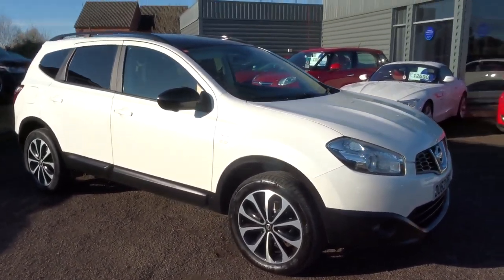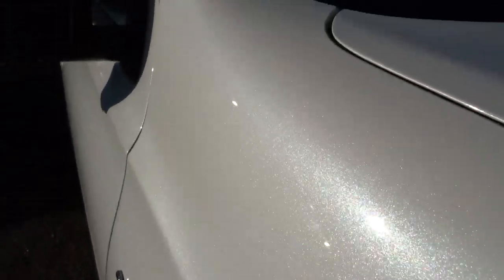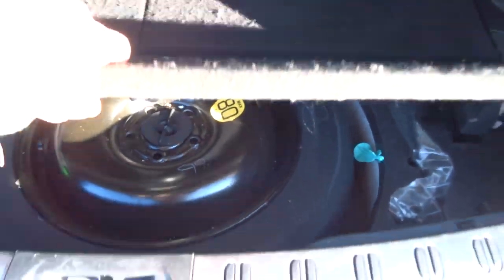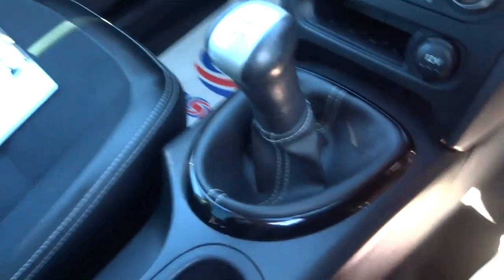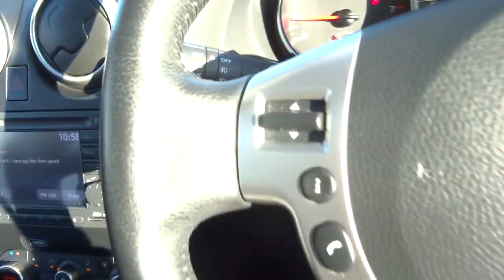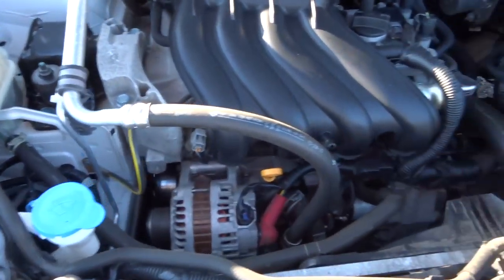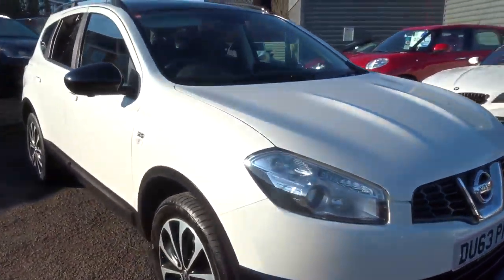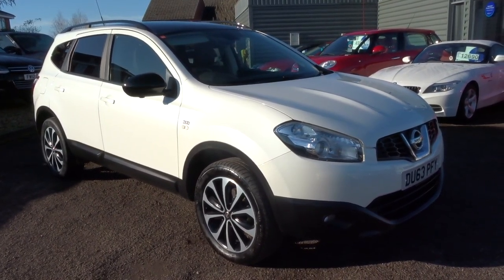Country Car Barford Warwickshire Nissan Qashqai